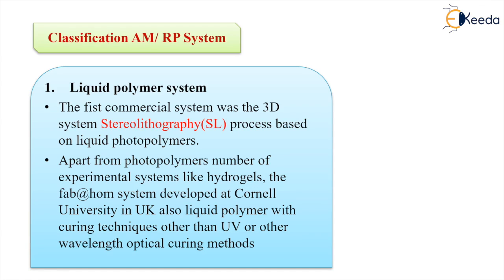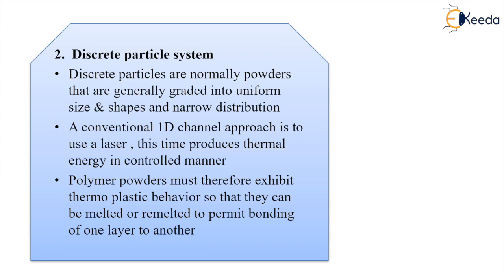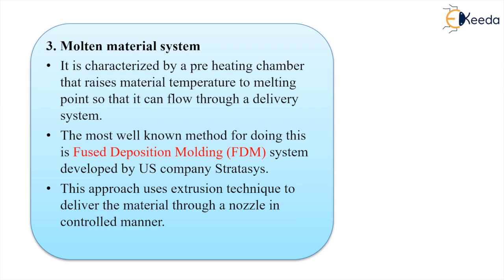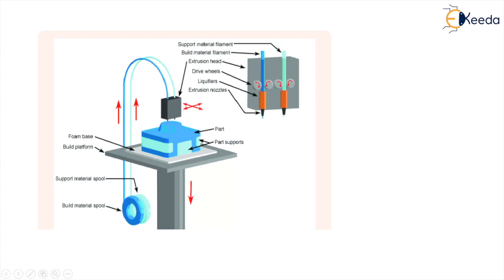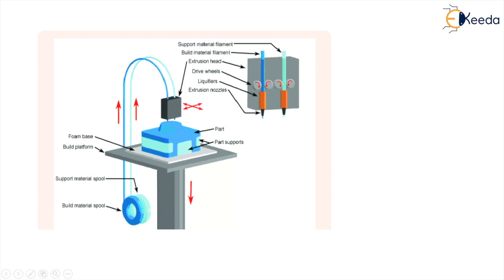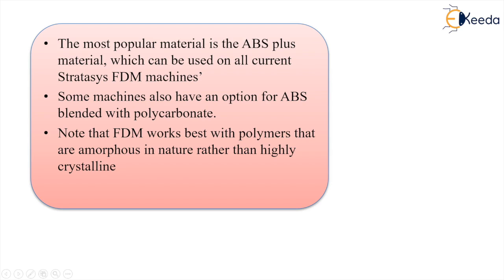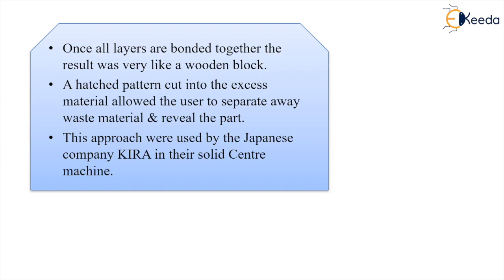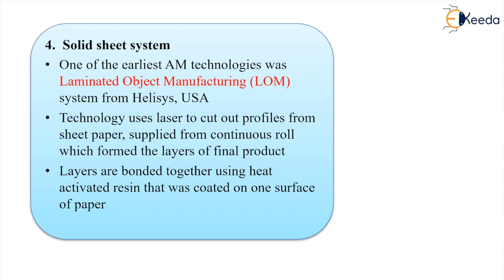Classification AM RP System - Additive Manufacturing - Production Process 2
Video Name - Classification AM RP System

Chapter - Additive Manufacturing

Faculty - Prof. Onkar Otari

Access the Complete Playlist of Subject Production Process 2 -

Happy Learning!